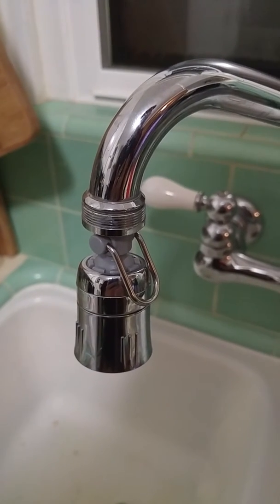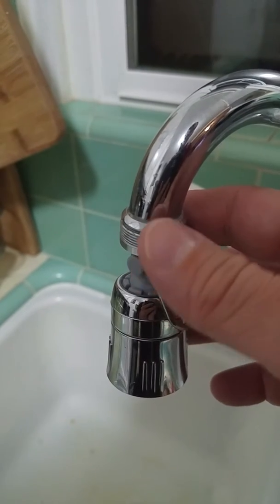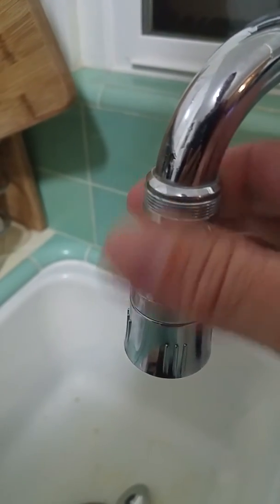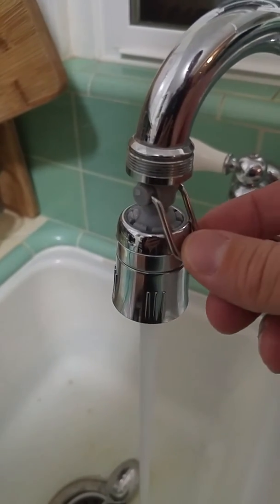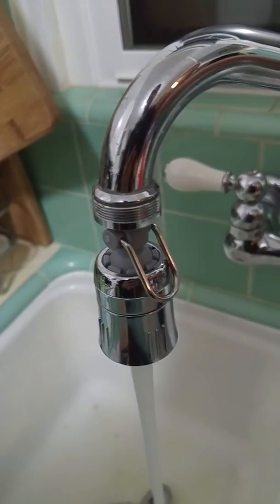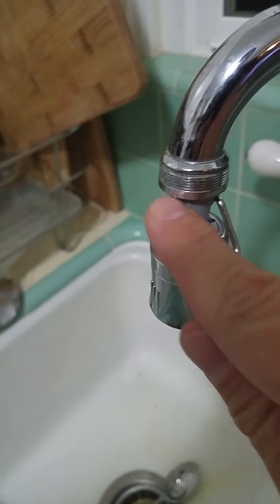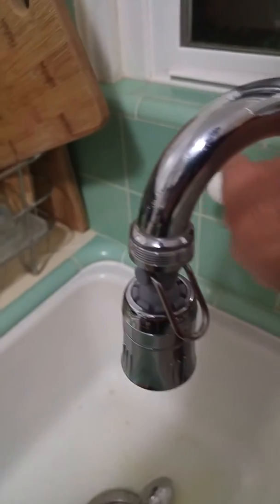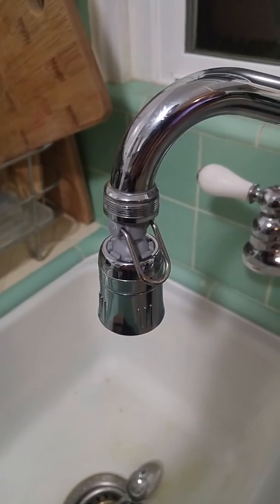Niagara Conservation Kitchen Faucet Aerator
1.5 GPM Dual Spray with Pause Swivel Kitchen Faucet Aerator in Chrome